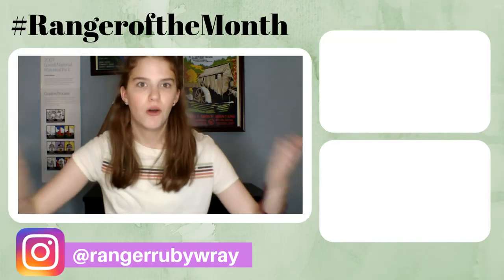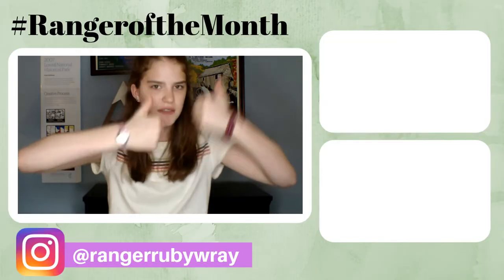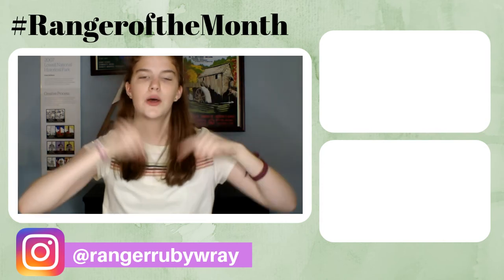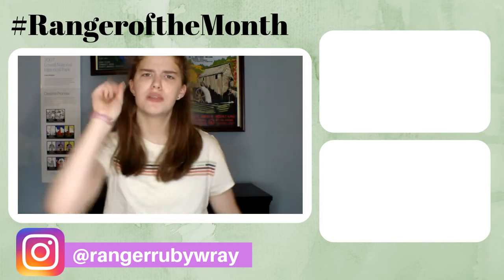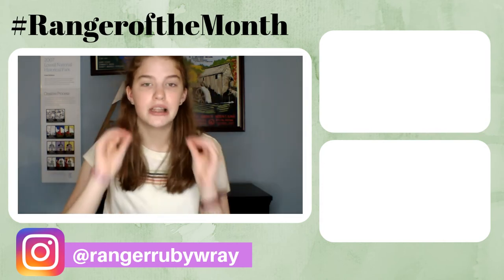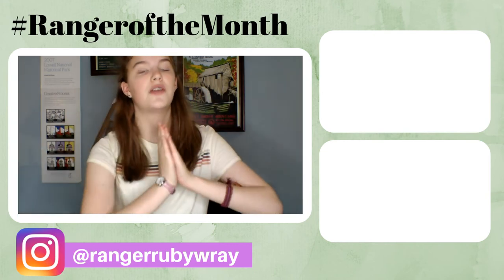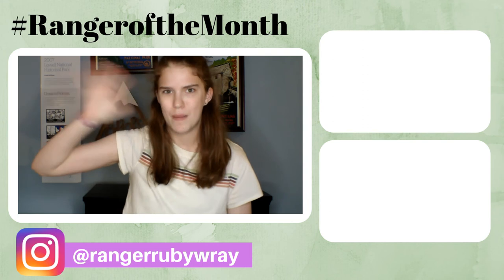Fun Facts about Bandelier National Monument!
Hello Rangers! Welcome to Ranger Ruby YouTube Channel! Today in this video, I will go over ten Fun Facts about Bandelier National Monument! From ancient pueblo Native Americans to tiny houses and rooms, this is one fun fact video you will want to watch! RangeroftheMonth!